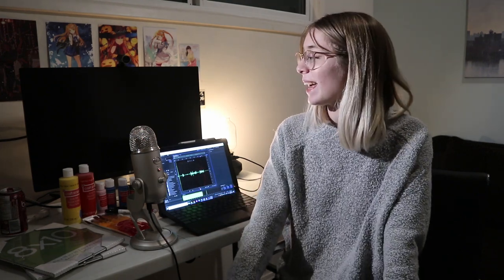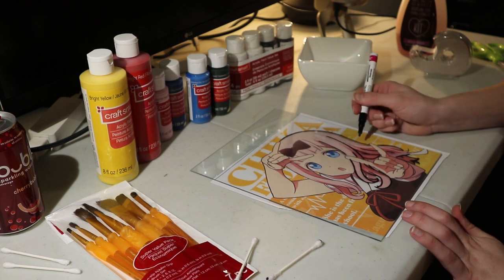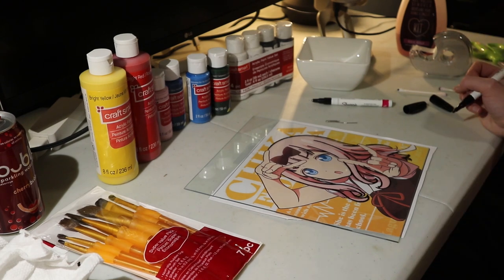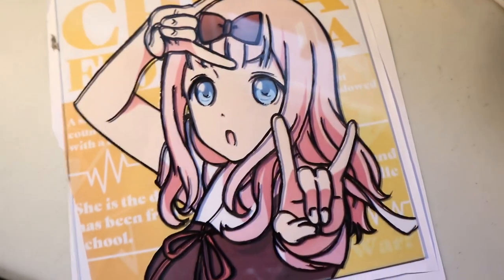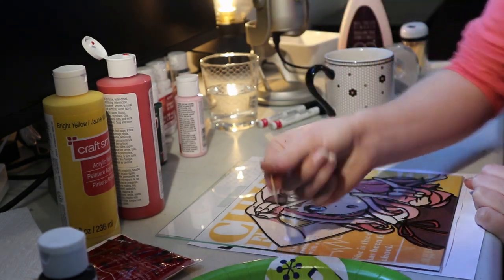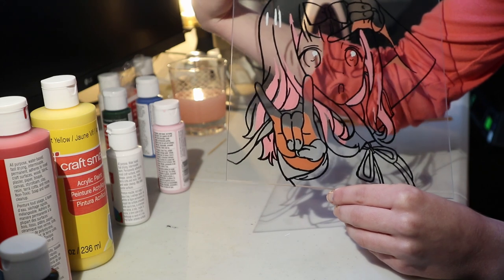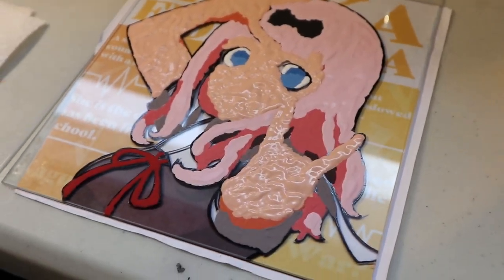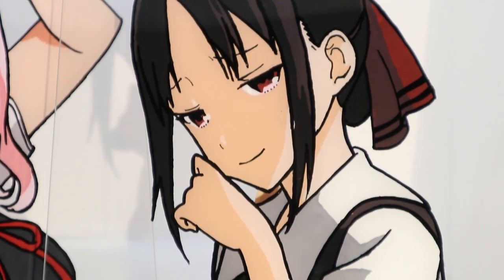I Attempt Anime Glass Painting // Chatty Art Video // Let's talk anime, figures, and more!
~ Open for timestamps ~

Hi everyone! So today's video is one I'm a bit nervous about. Taking a departure from figure content for today, I thought I would try my hand at doing an anime painting since I've been seeing them all over social media! I always like listening to chatty videos/ podcasts when I am just chilling or going to bed so I thought maybe I would try to make one myself! Since this video is very long I have given timestamps below!

Please let me know if you're interested in more content like this as I always find it fun to try new things! If you're not into this though, no worries, I'll be back next week with some new anime goodies :)

Here are the creators mentioned in this video, please check them out if you haven't already!
the glass painting tiktoks are from @doscaladas and @ikidnapp3derenyeager

TIMESTAMPS
0:00 - 2:21 Intro
2:21 - 4:50 Supplies and picture formatting
4:50 - 6:29 Beginning outline and tips
6:29 - 12:38 How I got into anime (and some takes on anime in general)
12:38 - 17:13 My top five anime
17:13 - 19:39 Day 2 and starting to paint
19:39 - 22:40 My top five anime continued
22:40 - 23:29 Painting tips from a non-artist (real artists pls don't come for me)
23:29 - 29:53 How I got into figure collecting
29:53 - 31:15 Day 3 and continuing to paint
31:15 - 35:36 My favourite anime OPs and EDs
35:36 - 38:23 Why I believe Chika is best girl
38:23 - 39:31 Progress update and I show you my cool Zenitsu shirt
39:31 - 40:43 Day 4 and final progress update
40:43 - end Final product and final thoughts!

Gwyn